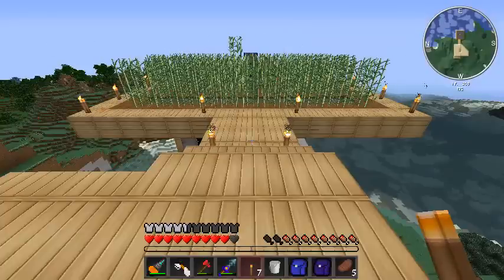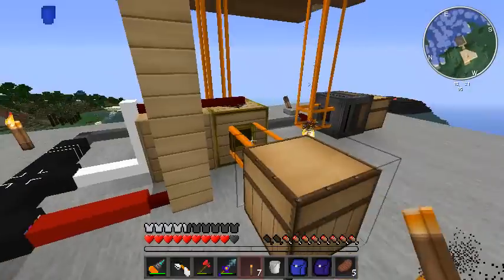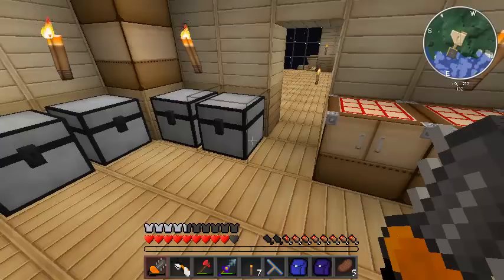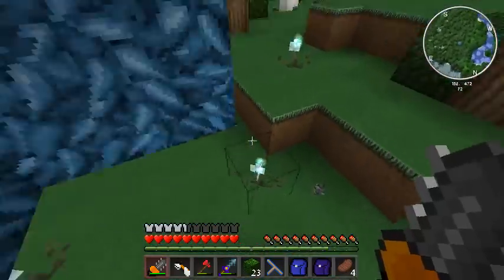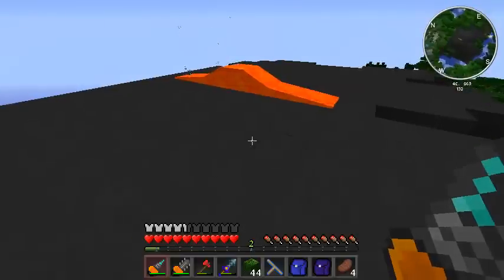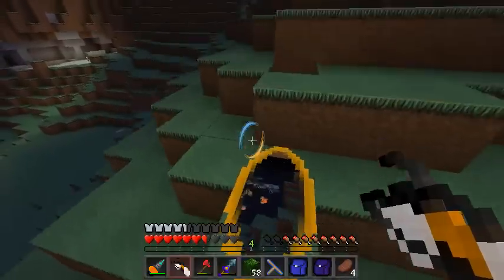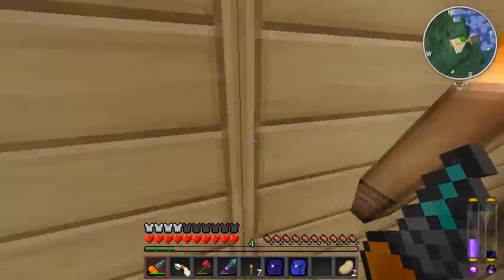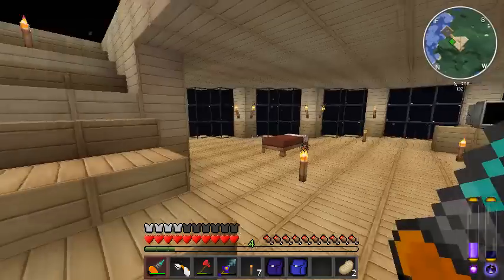FunshineX Lets Play | Computerizing Minecraft | S2E9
This episode shows off the final product of the computerized sugar cane farm.  I grab a chainsaw and then get lost after explaining how great the portal mod is at keeping me from getting lost.  Its not all bad though as I end up finding my first obolisk.  Wrapping it up I get 3 new fun Thaumcraft items.